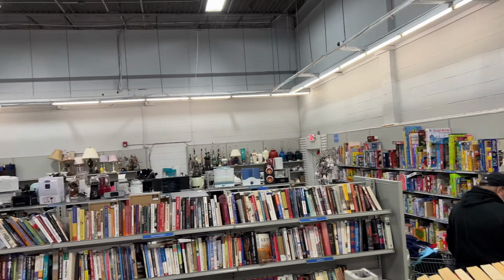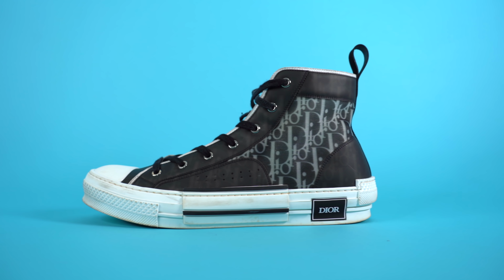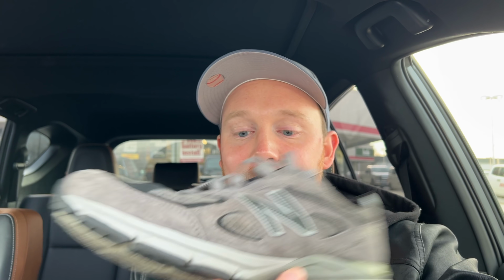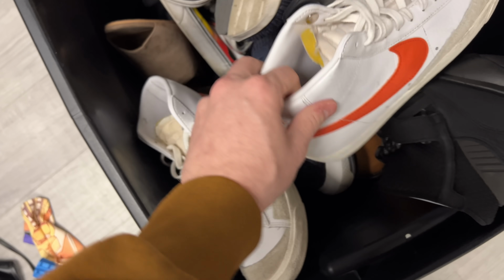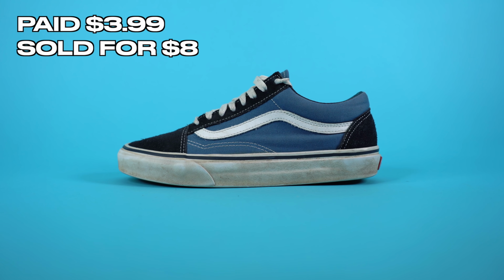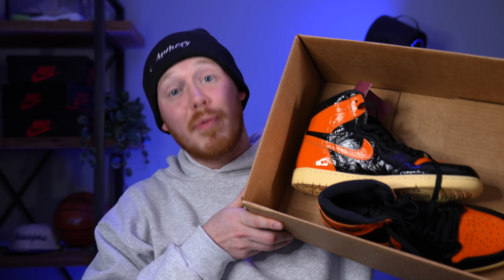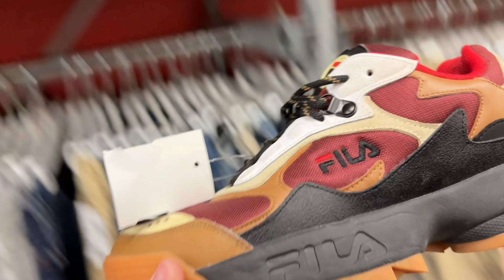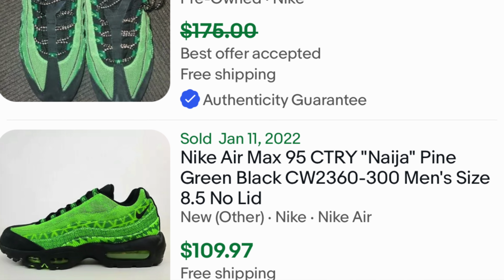They Were FAKES! $20 SNEAKER COLLECTION Episode 35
In today's video I start building an ENTIRE Sneaker Collection with JUST $20! Follow the my journey over the next few episodes and see where it goes!

Seth Fowler
141-I Rte 130 S,
# 383